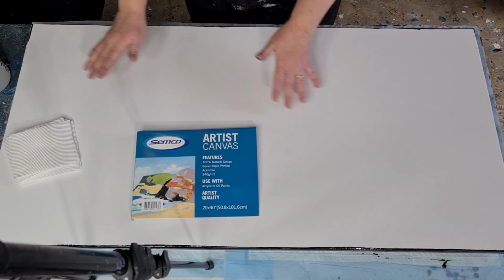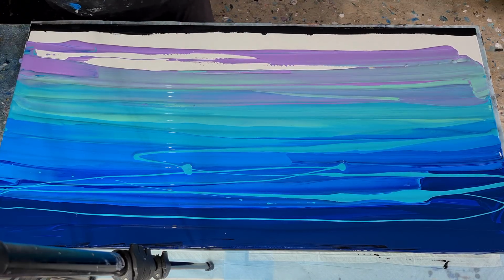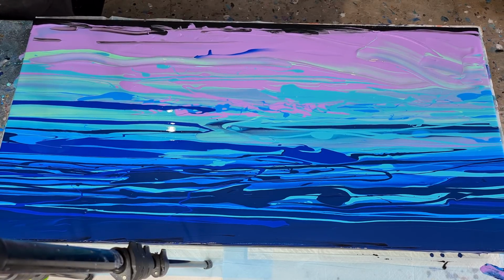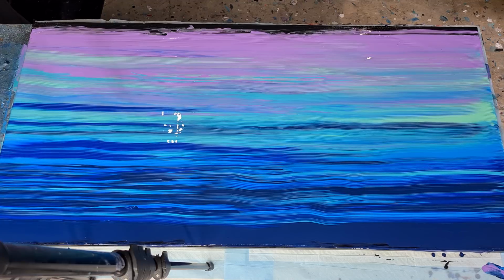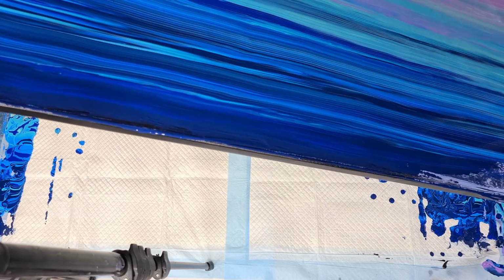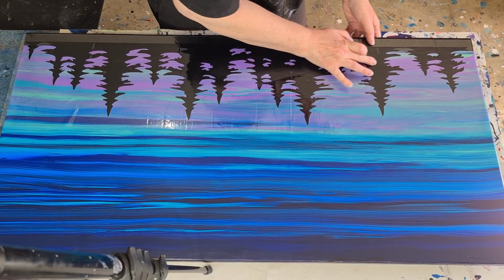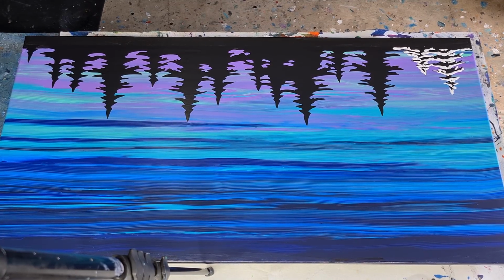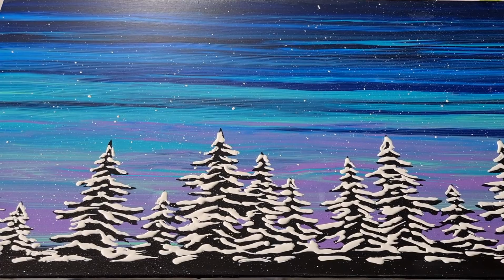#1351 Winter Sunset With Snow Covered Trees Acrylic Swipe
crylic swipe
For this pour, I used 60% glue and 40% water as my pouring medium. I used 1 part of this pouring medium to one part Mont Marte acrylic paints.

Vinyl decal